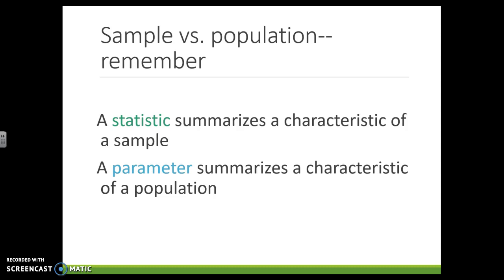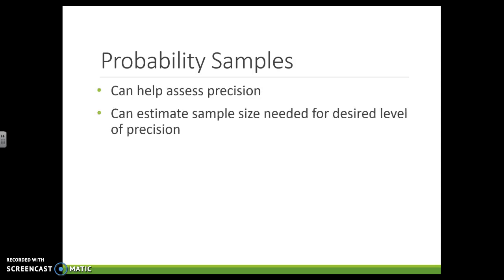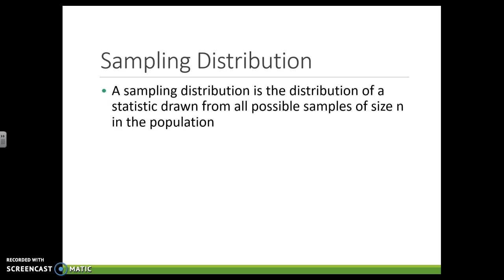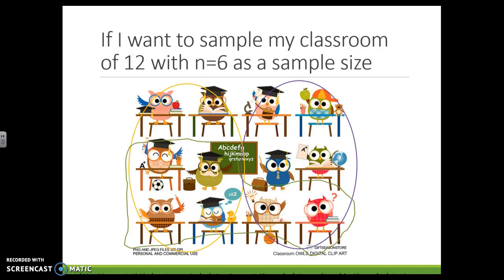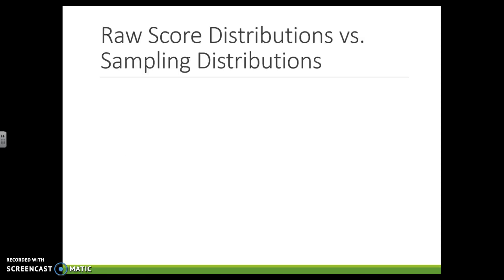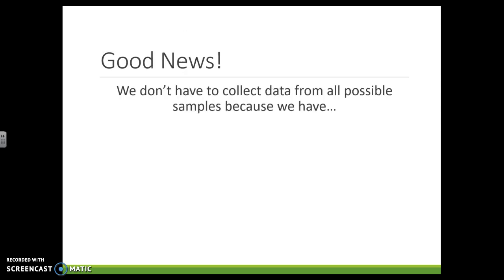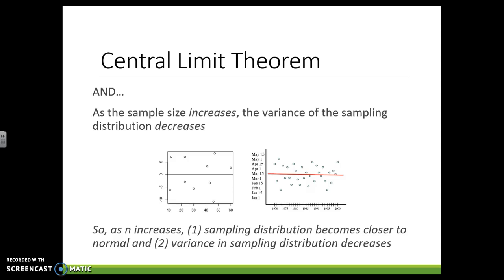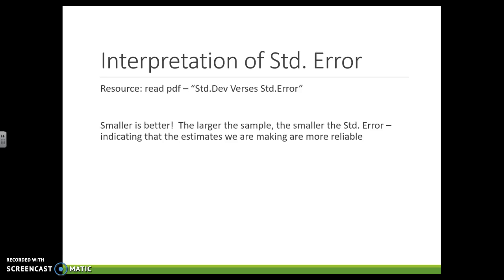Some Stats Theory Part 1